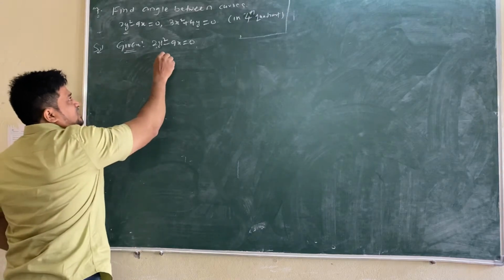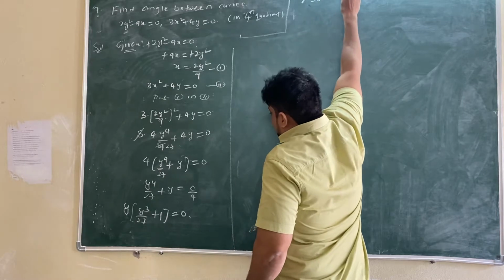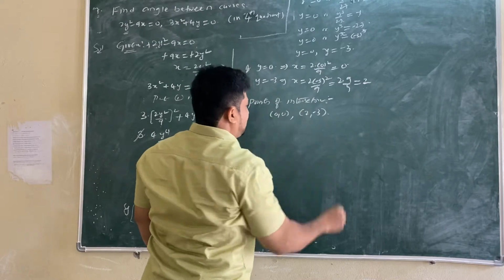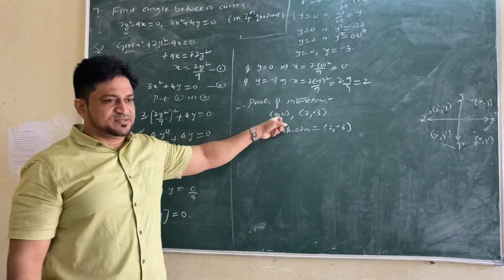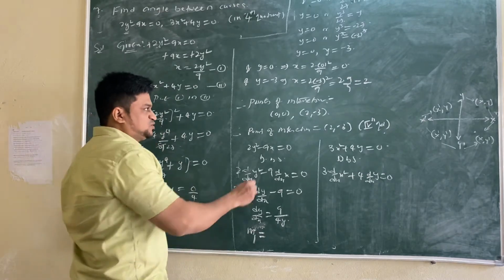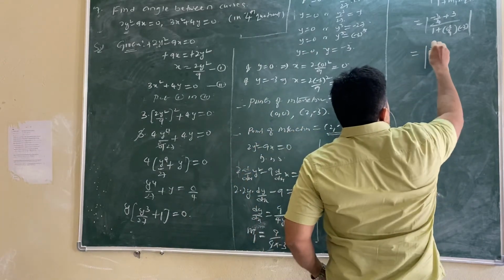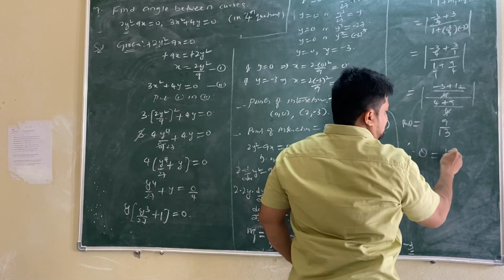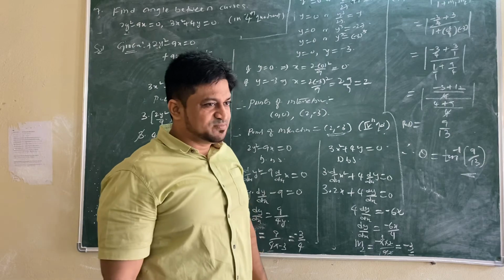applications of derivatives class 5 inter first year